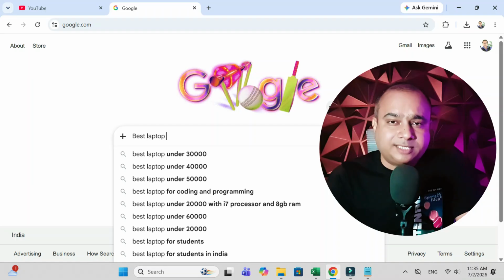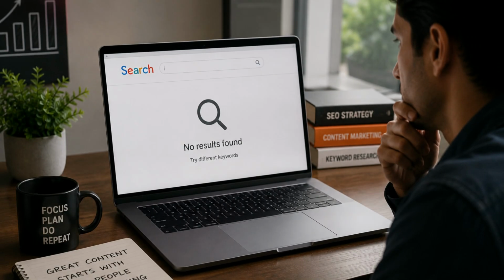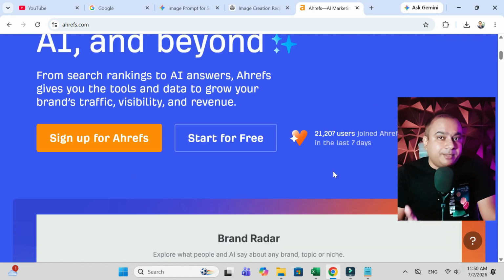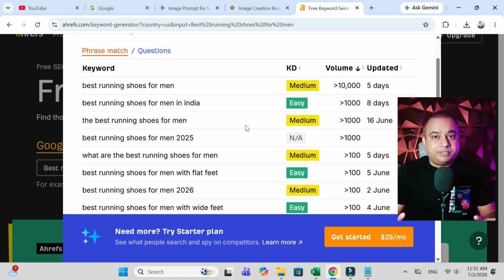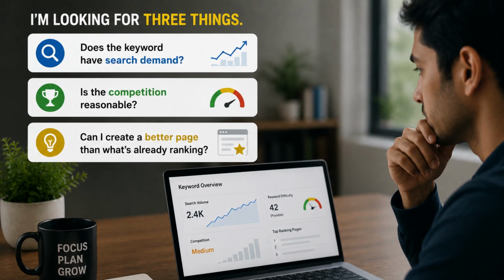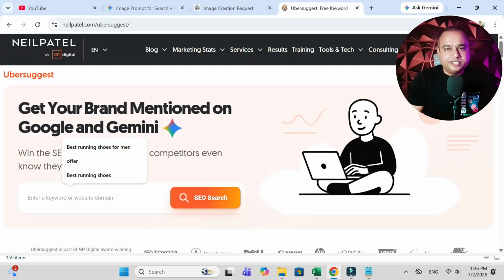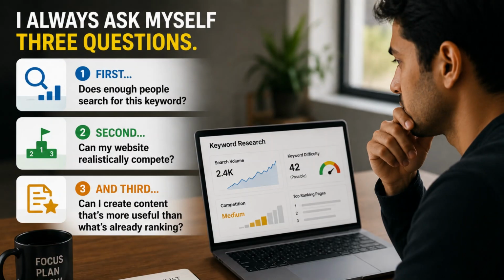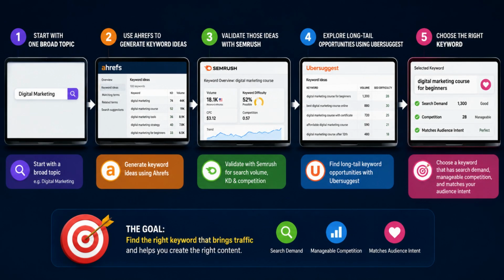How I Pick Keywords That Guarantee Traffic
Learn effective way How to do keyword research for seo techniques to help your content rank higher in search results. Stop guessing and start targeting topics that actually drive traffic.

This video guides you through the process of selecting the right search terms before you begin writing. Whether you are a blogger or a content marketer, you will see how to leverage free versions of SEO tools like Semrush and Ahrefs to analyze competition and spot viable opportunities. By focusing on data rather than intuition, you can build a more reliable content strategy.

I break down the three essential questions you must ask to determine if a specific keyword is worth your time. If you follow this workflow, you will save hours of effort by ensuring your articles have a clear path to ranking well. Mastering keyword research is the most reliable way to grow your audience organically.

Related keywords - How to do keyword research, Keyword research tool, How to do keyword research for blog, Free keyword research tools,

0:00 Introduction
0:35 What are Keywords in SEO
0:01:30 Ahrefs Free Keyword Research
0:02:13 SEMrush Free Keyword Research
0:03:00 Ubersuggest Free Keyword Research
0:03:41 Recap of Keyword Research Tutorial